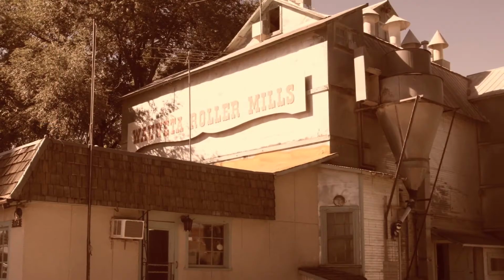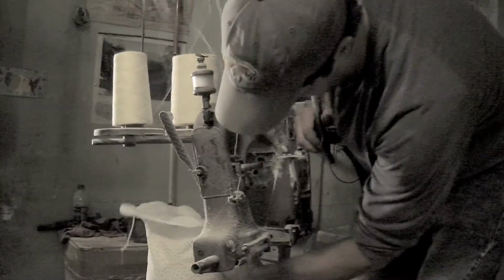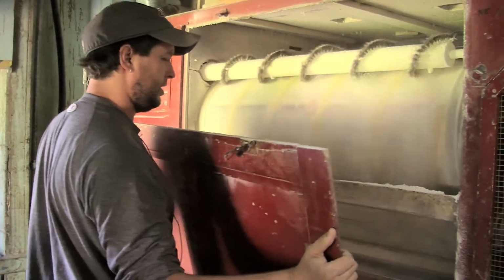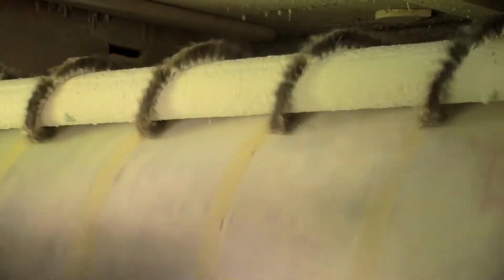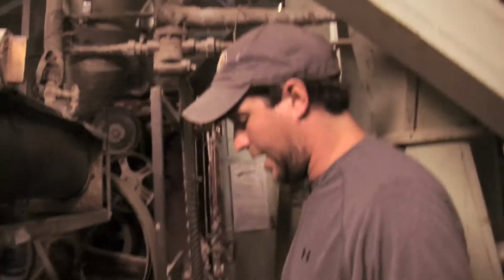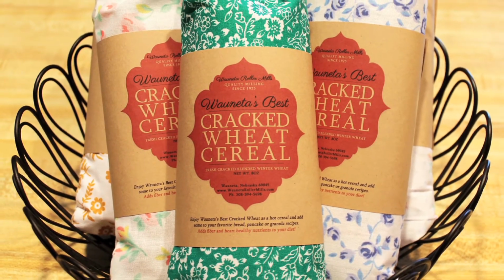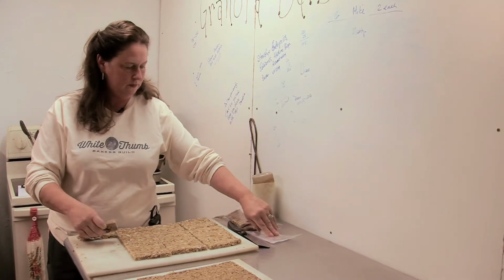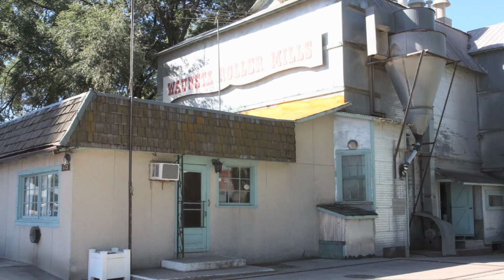White Thumb Bakers Guild: Wauneta Roller Mills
Established in 1925, Wauneta Roller Mills in Wauneta, Nebraska, is the only remaining family-owned flour mill in the state.  The mill is known for its high quality, finely milled baking flour made from locally-sourced hard red winter wheat.  They also offer delicious, nutritious cracked wheat cereal.  Ashley and Rogan Einspahr recently purchased the mill from the third generation of the family who originally established it. All members of the White Thumb Bakers Guild rely on Wauneta Roller Mills products including flour and cracked wheat.